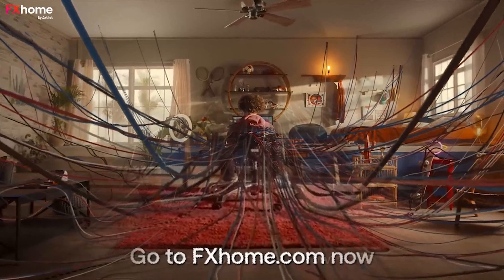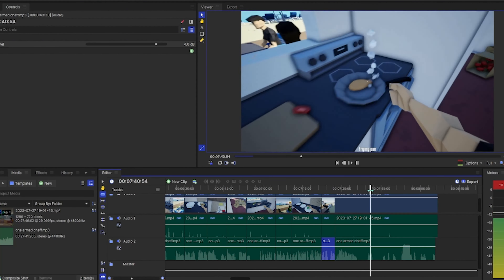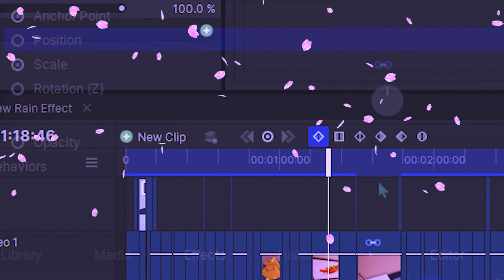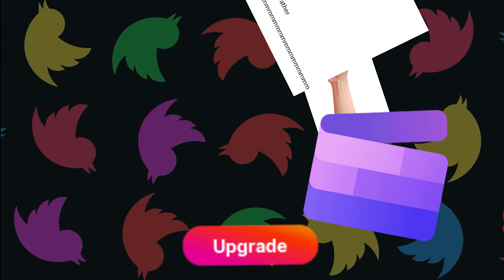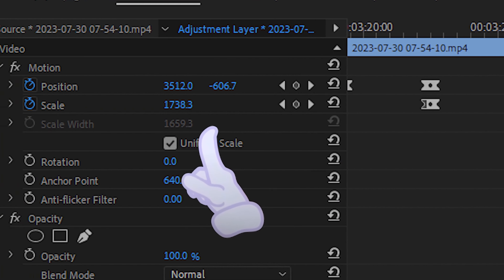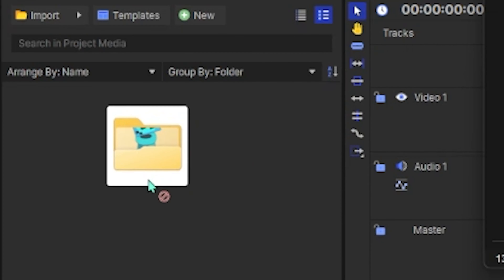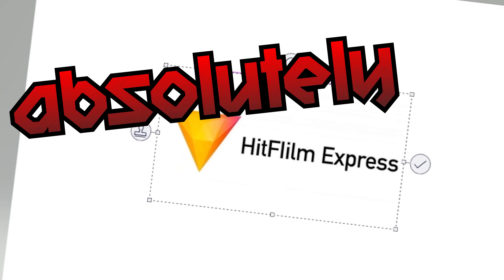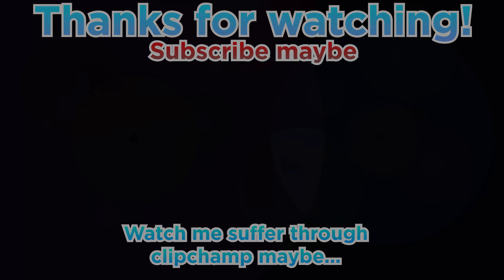Is this Free Premiere Pro Clone actually Good?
A little brief overview on FXhome.com's Hitfilm to see if it really is the only video software that I need. (spoiler, it isn't)
I admit that the video was a little rushed but I didn't want to leave everyone in the dark for much longer. (yes i used rush e for the outro cause video is rushed brrrrrrrrrrrrrrrrrrrrrrrrrrrrr)

hope you somewhat enjoy it anyway. Ima sit here, watch it actually get views, get bullied by life and watch as my channel dies again. (seriously, why doews every good performing video i do always take off when im not around?)